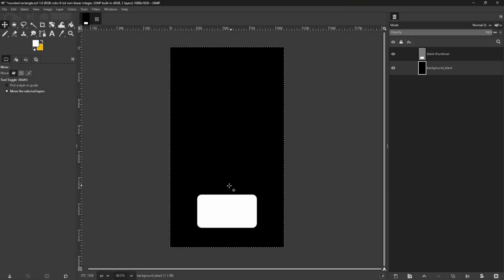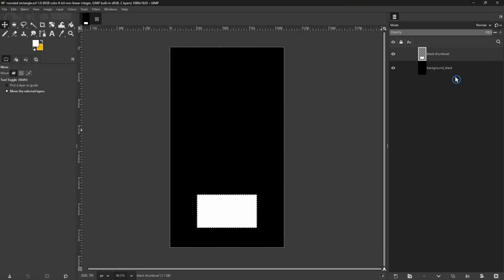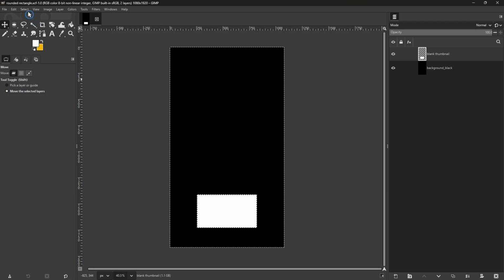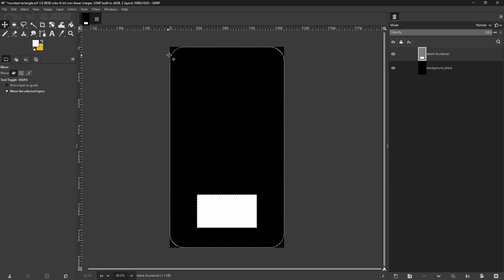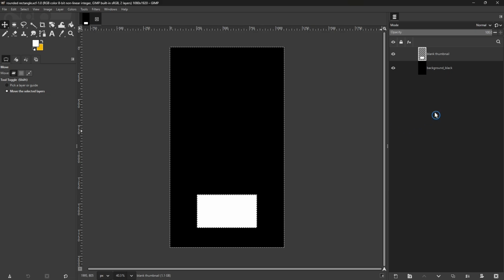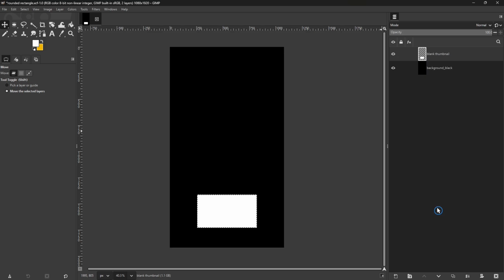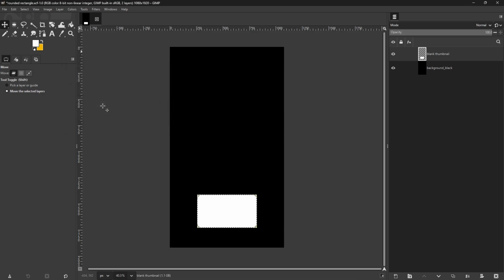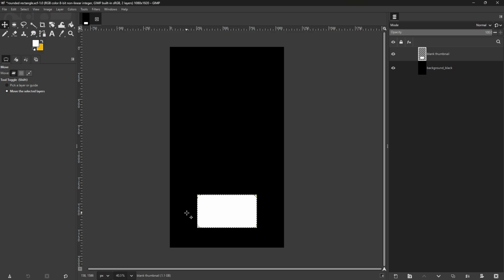✨ It's EASY - GIMP Rounded Rectangle - Rounded Corners GIMP - Round Edges Gimp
Smooth corners. Cleaner design. Zero hassle.

Learn how to create a rounded rectangle in GIMP quickly and easily.

⏱ CHAPTERS
0:00 Intro
0:06 Smooth corners. Cleaner design. Zero hassle.